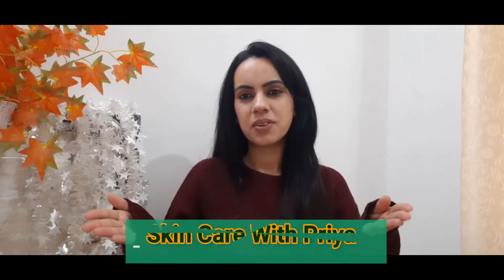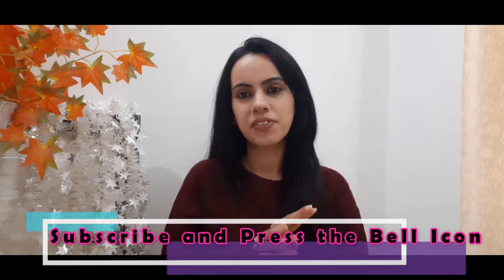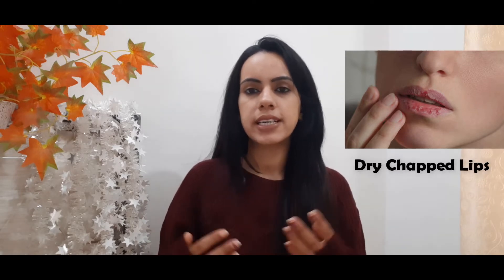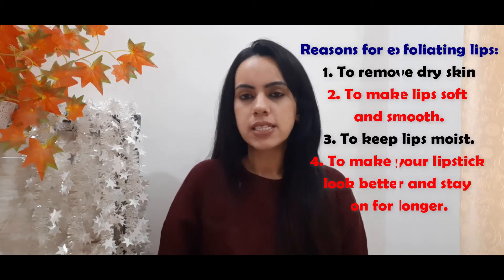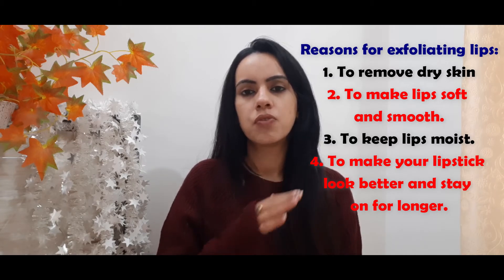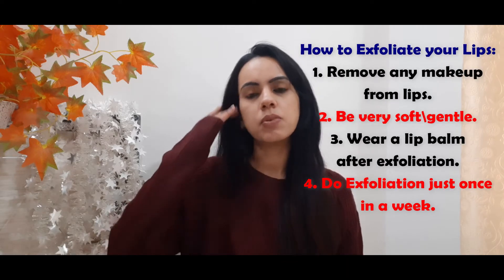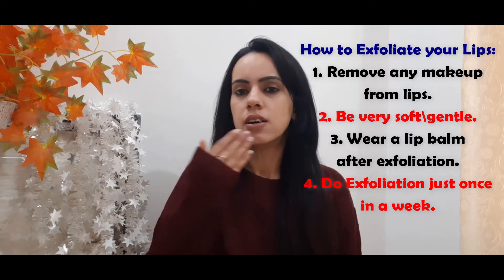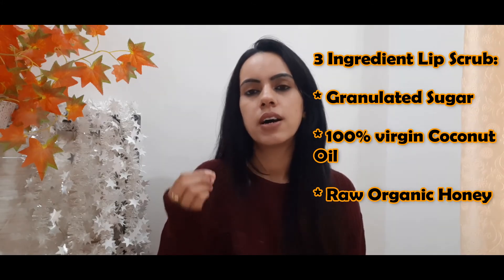DIY Lip Scrub | How to make and use lip scrub for soft, supple lips | 3 Easy Ingredients.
Hello Friends!

Well, this is my 11th video and today I am going to share easy DIY Lip Scrub at home.

Ingredients:
1. Granulated Sugar
2. 100% Virgin Coconut Oil
3. Raw Organic Honey

What I am wearing today:
Lipshade = Maybelline New York Color Sensational (Touch Of Spice)
Kajal = Maybelline New York Colossal Kajal Super Black

Copyright: All the content of this channel is made by the channel owner Priya unless otherwise stated. Please do not use any photo or content without taking permission.
Love♥ Priya